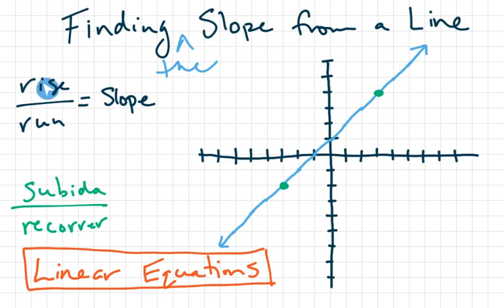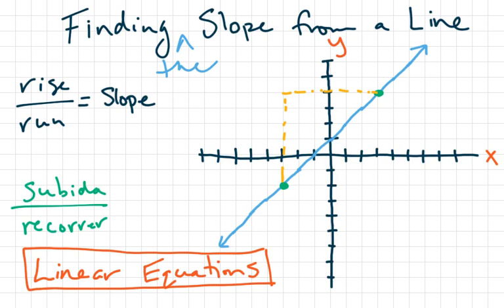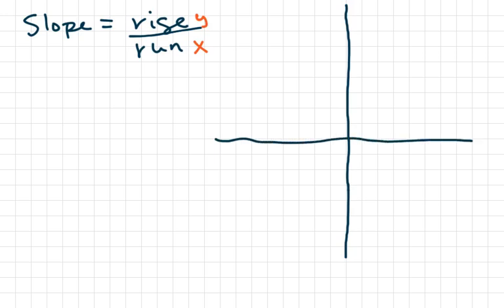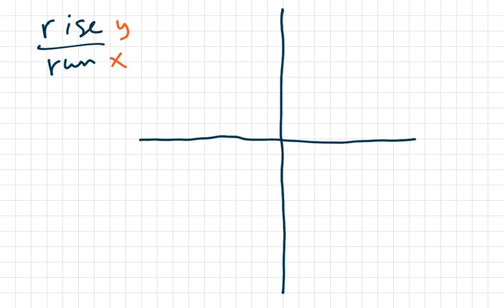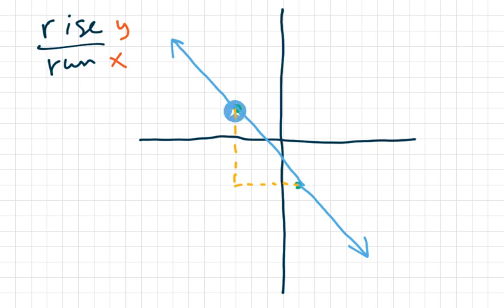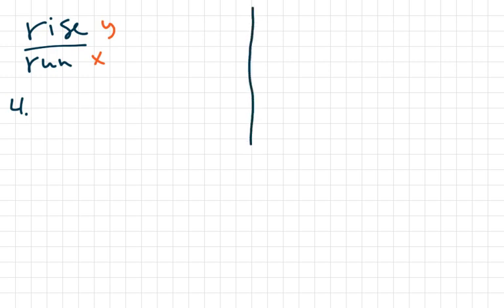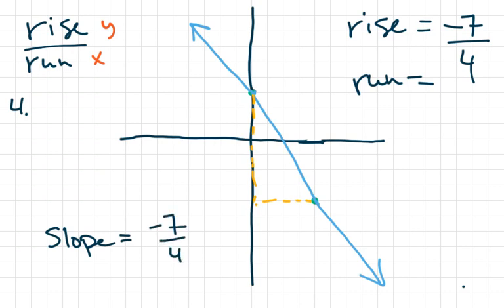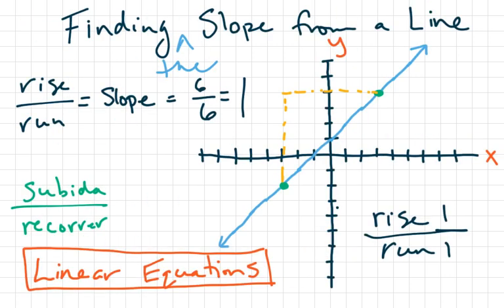Finding Slope From a Line